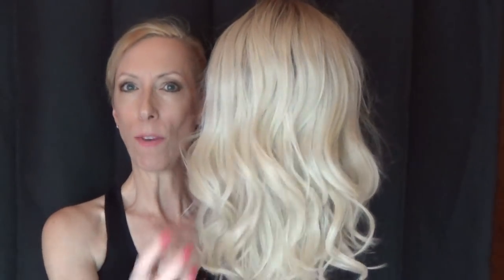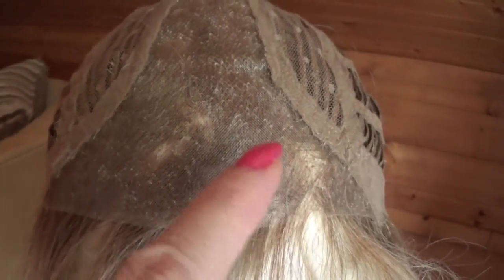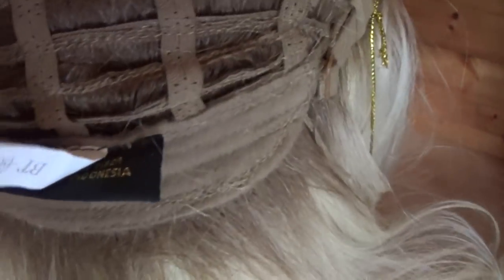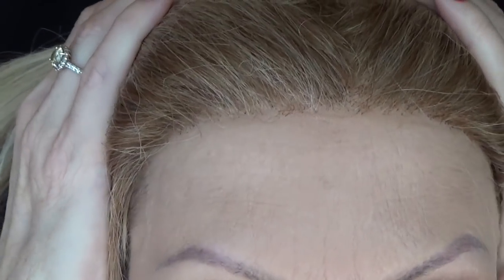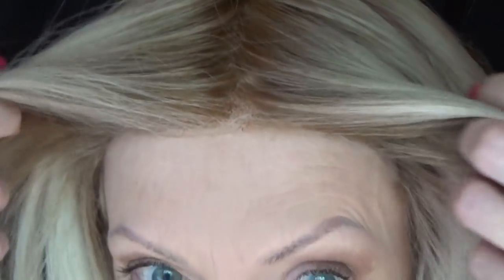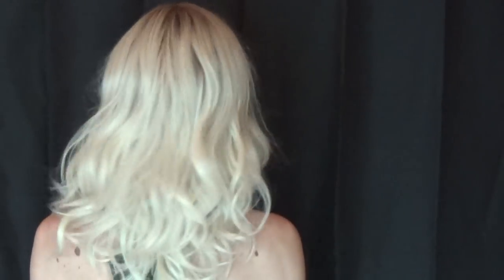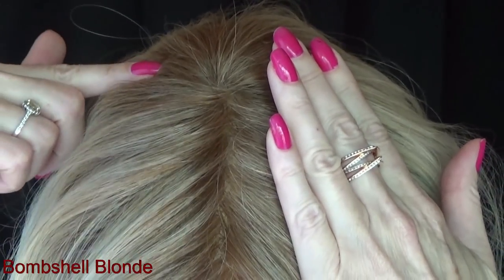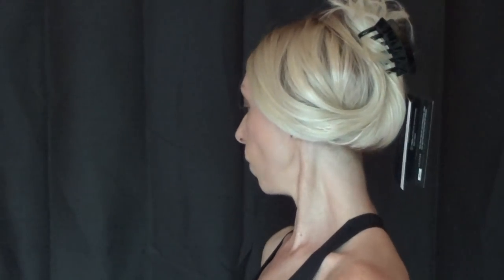Belle Tress Balance Wig | Color Bombshell Blonde | Center Part, Lace Front, Gorgeous Waves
I review the Belle Tress Balance wig in the rooted blonde color Bombshell Blonde. Balance offers perfect symmetry with her center part. The well done lace front offers off-the-face styling options. The style's beautiful, soft waves fall well past the shoulders. The density of this wig makes it ideal for styling, such as a top knot or top ponytail. Average cap size. Retail price at the time of filming is $302.05.